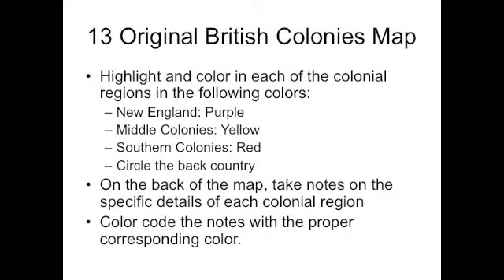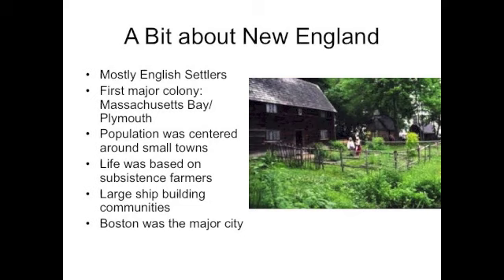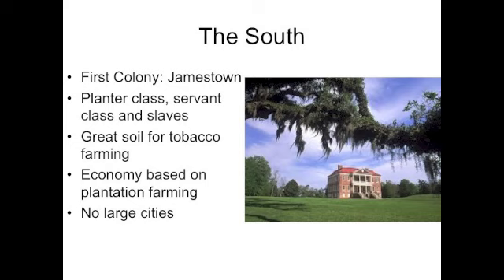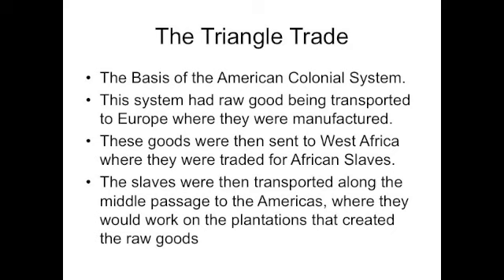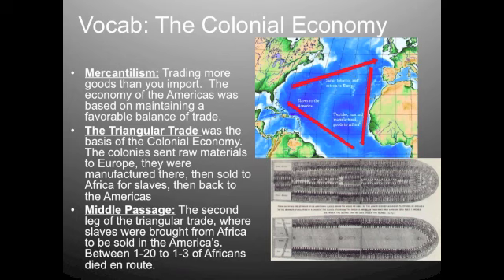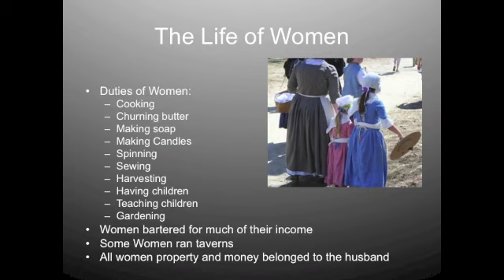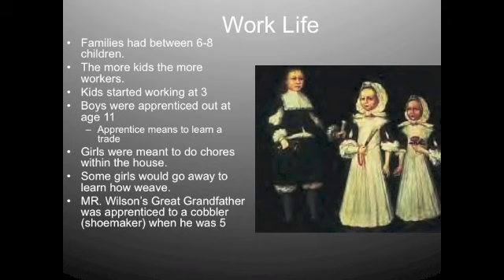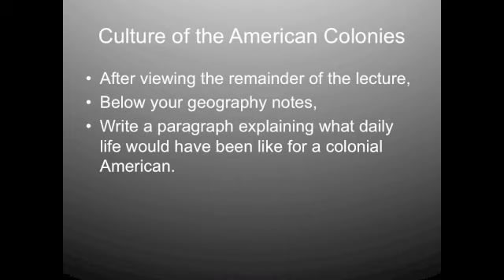Life in Colonial America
Describe what life was like in early Colonial America.